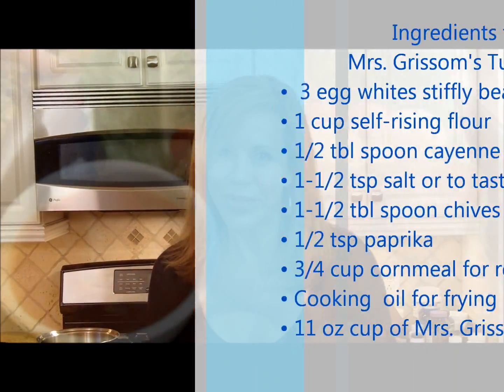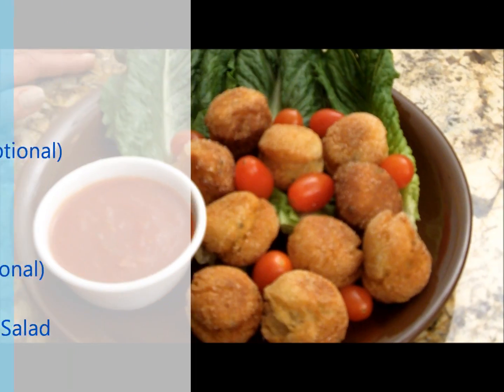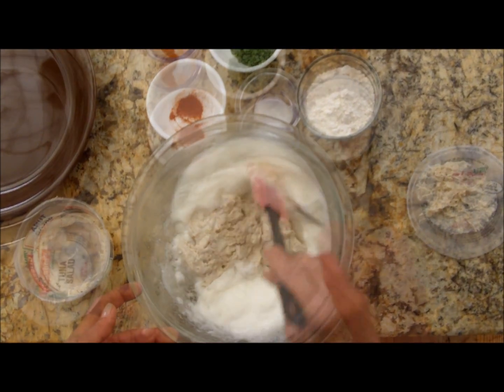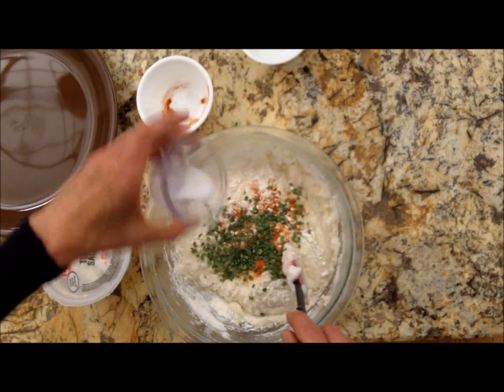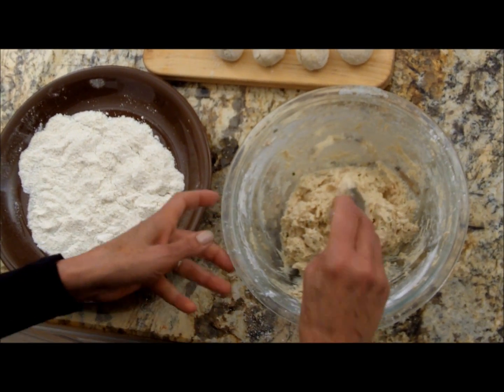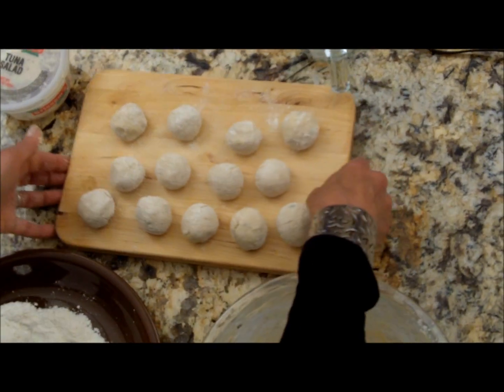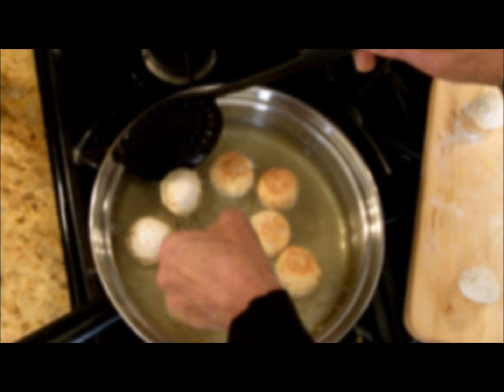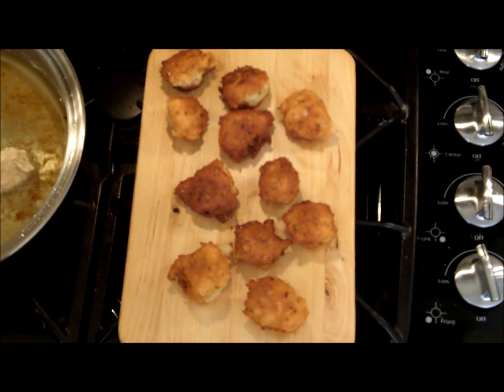Mrs G TV Tuna Bites